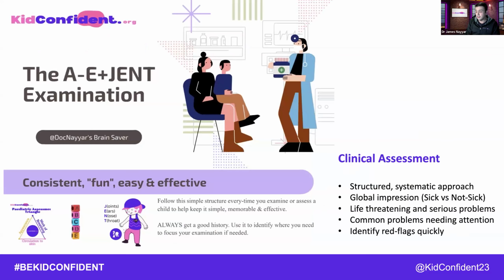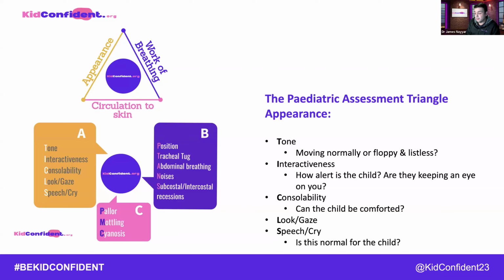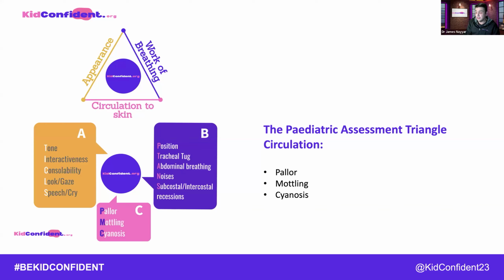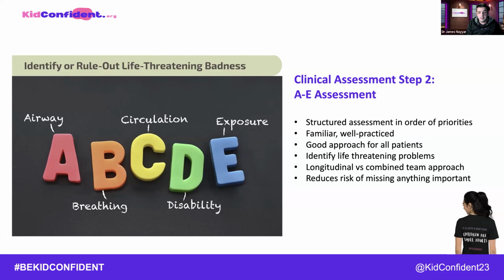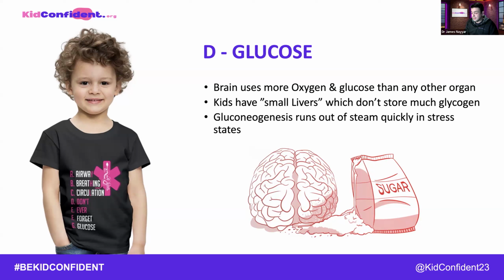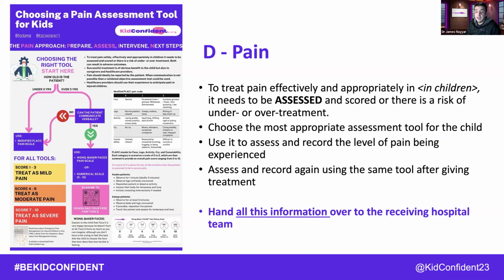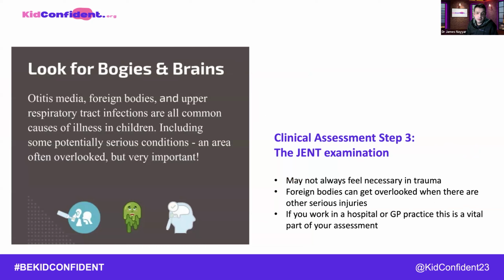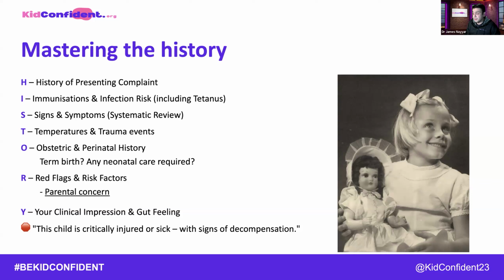Mastering Paediatrics Assessment for Pre-Hospital Clinicians. Presented by Dr James Nayyar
This session will equip pre-hospital clinicians, paramedics, and anyone involved in paediatric trauma care with the skills to assess paediatric trauma patients in challenging pre-hospital environments confidently.

 It will cover:
- The KidConfident approach to paediatric patients
- Recognising red flags.
- Practical tips for age-appropriate assessments.
- Building rapport with children and caregivers under stress.
- Reading the scene to assess potential safeguarding concerns.

About James:

 Dr James Nayyar is a pre-hospital doctor and anaesthetist with a subspecialty focus on paediatric care. James works as a HEMS doctor with ‘The Air Ambulance Service’ and as a BASICS doctor for the East Midlands Ambulance Service. His passion for paediatric emergency care and the professional well-being of his colleagues in the ambulance service led him to founding the KidConfident Project (kidconfident.org), a free open-access paediatric medical education project targeted towards UK ambulance clinicians. His mission is to boost the confidence of paramedics and ambulance clinicians in providing exceptional care to young patients.